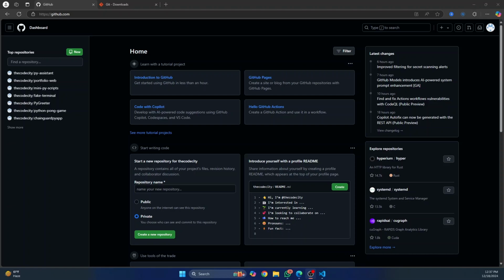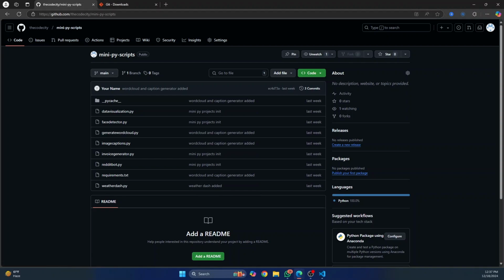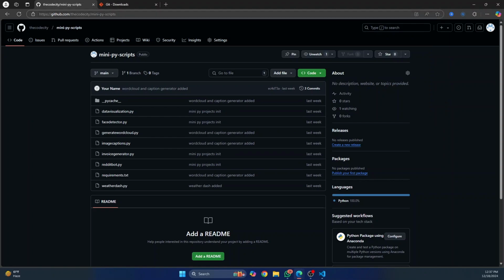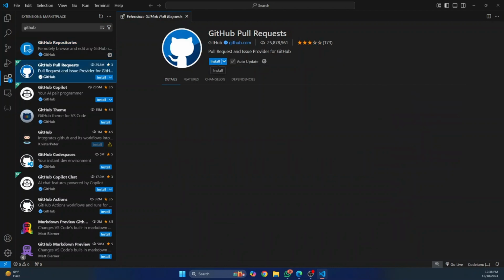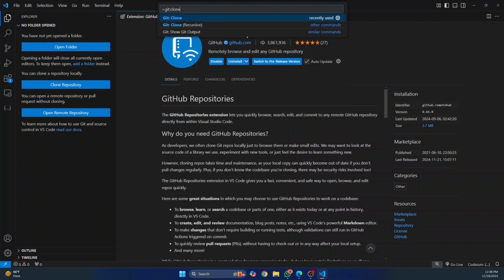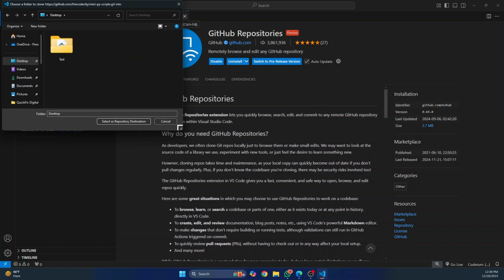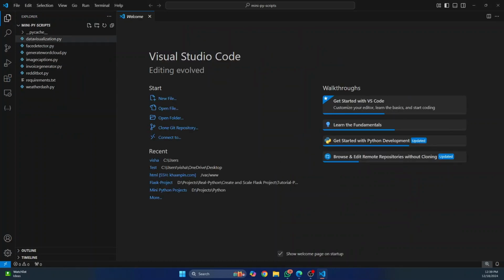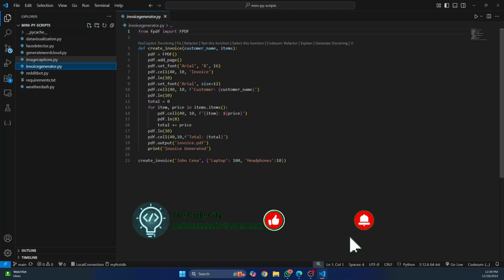How to Pull Project from GitHub in Visual Studio Code (2025)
In this video, I'll show you how you can open github project in vscode. Visual Studio Code is a very popular IDE and in this video, I'll show you how you can download or pull github project and open in visual studio code.

By the end of the video, you'll have opened a github project in visual studio code and run it.